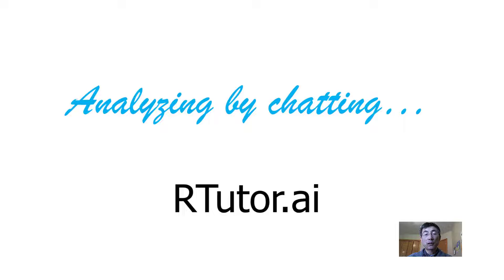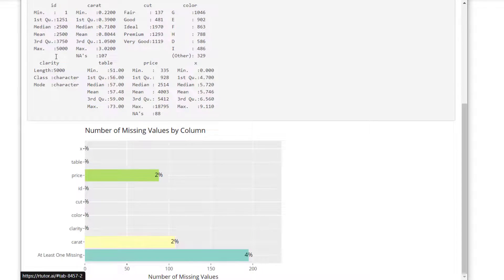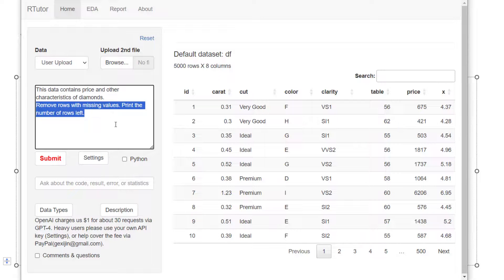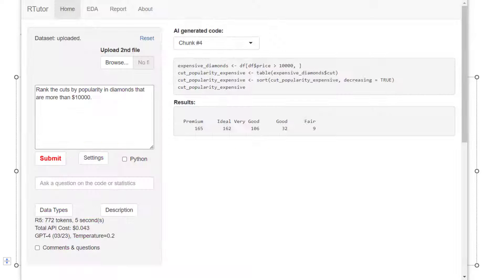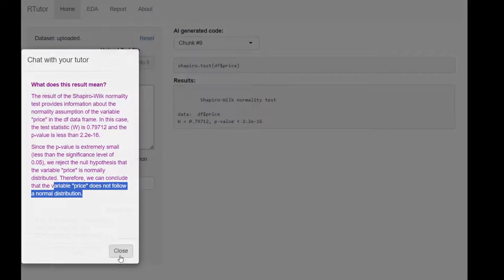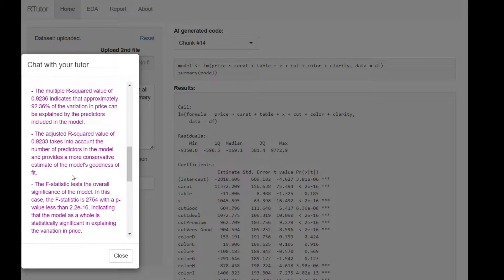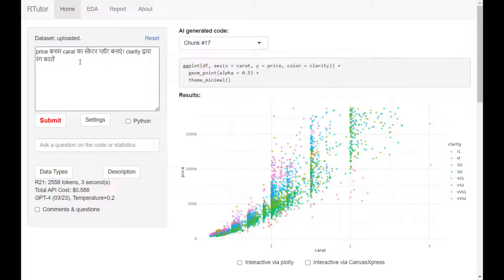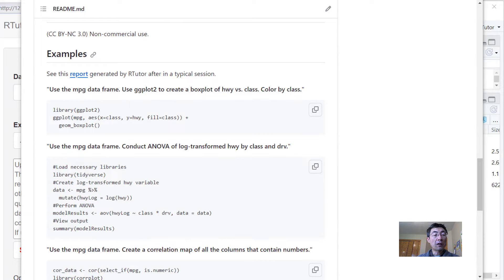Tutorial on RTutor.ai: Chat with your data via AI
I demonstrated how to use RTutor.ai to analyze your data in plain English or any other languages. Generate comprehensive reports for exploratory data analysis. Ask the AI to help explain the code, results in your own language. ChatGPT  Large Language Models. Data Science. Generative AI.

00:00  Intro
00:36  Upload data
01:03  EDA
02:20  Data cleaning
03:16 Analysis, seek help tutor
05:10  Refine plots
06:52  Upload the 2nd file, foreign languages, reversion
08:20  Generate a report
08:32  Use as an R package